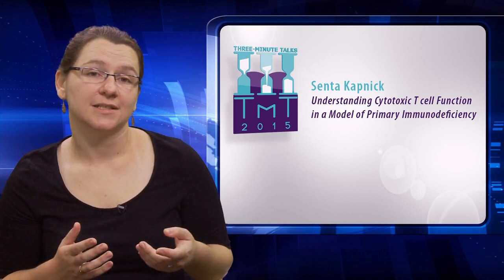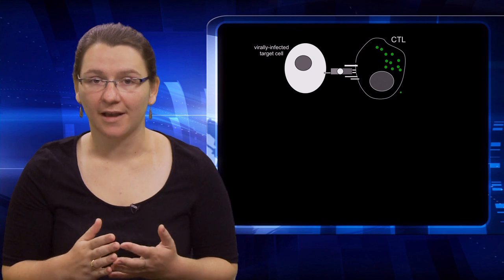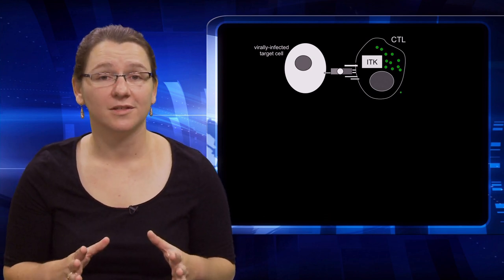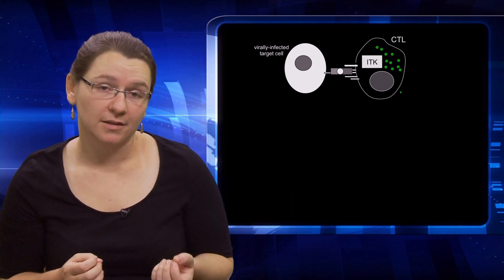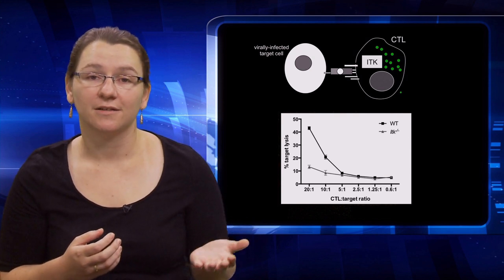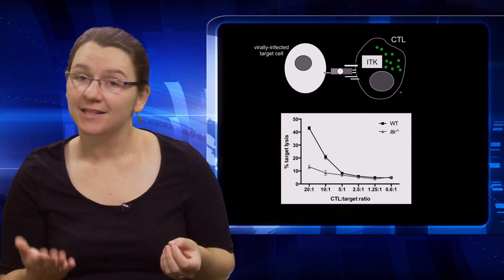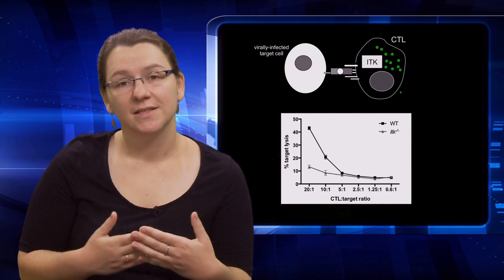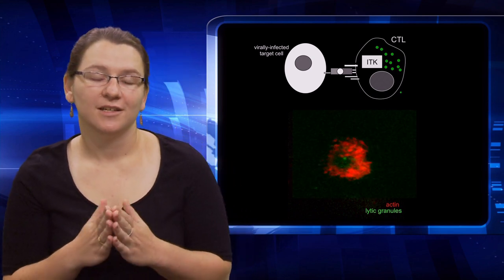Understanding Cytotoxic T cell Function in a Model of Primary Immunodeficiency - Senta Kapnick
July 16, 2015 - Three-Minute Talk. Part of the 2015 plain language competition at NIH.